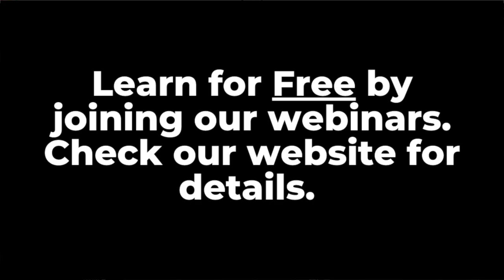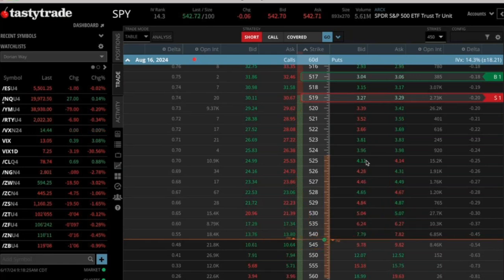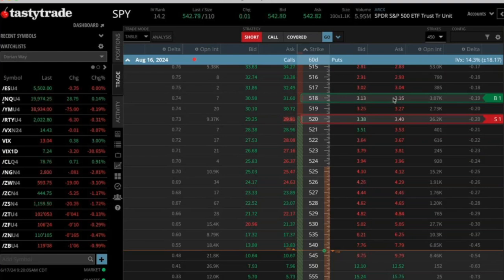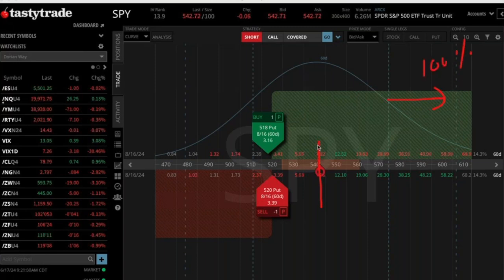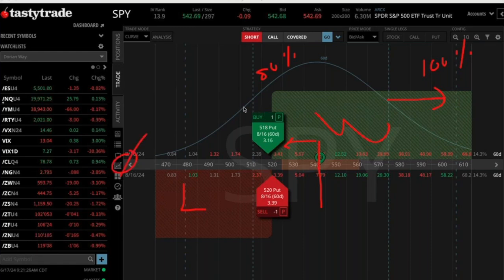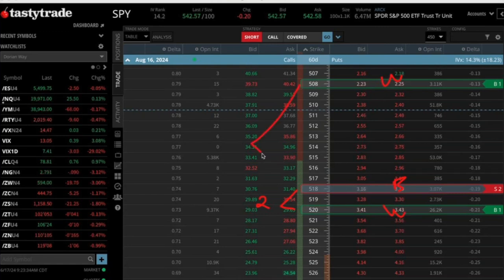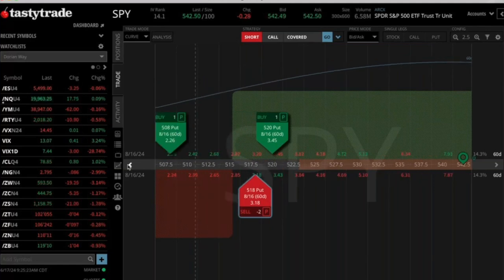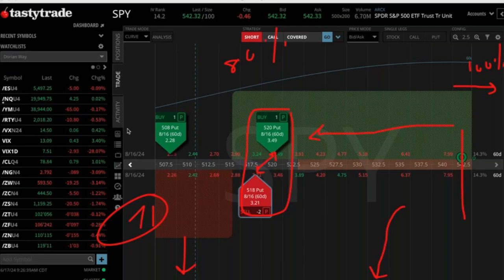Money-Making Magic: The Power of These Two Killer Option Strategies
In this video, we are discussing two option strategies that are sometimes like money-making magic. And so much more! Join Dorian Trader to "Follow, Learn & Earn."

10" Ring Light 53" Adjustable Tripod Stand & Phone holder